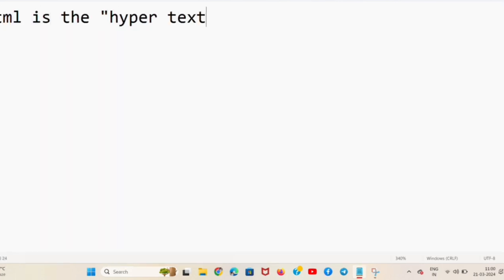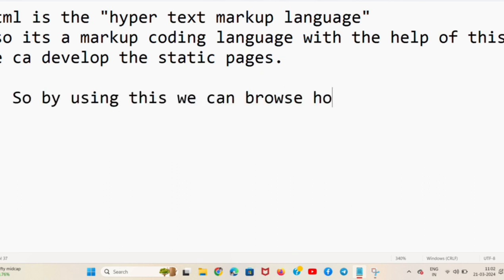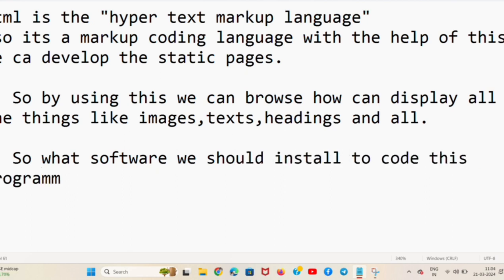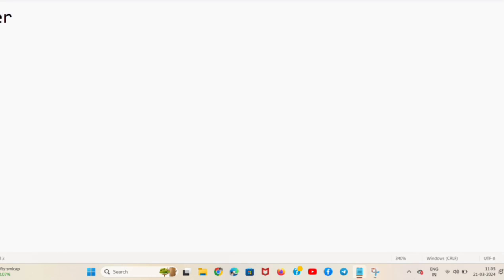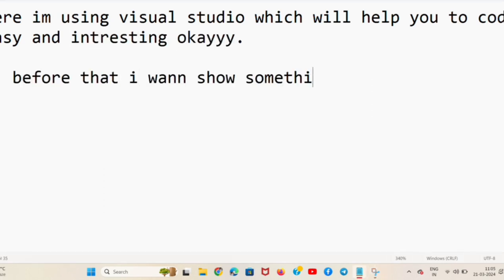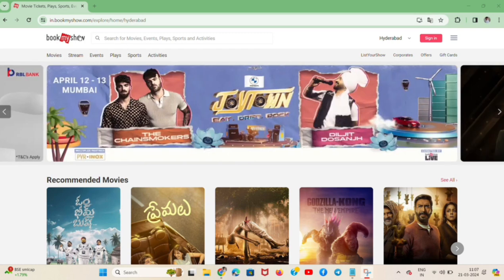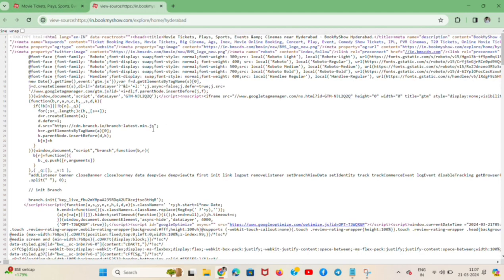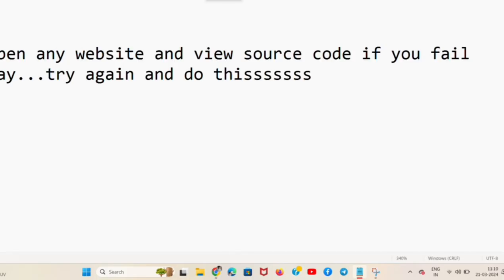Introduction To HTML -View Source Code | Praveen Mandala